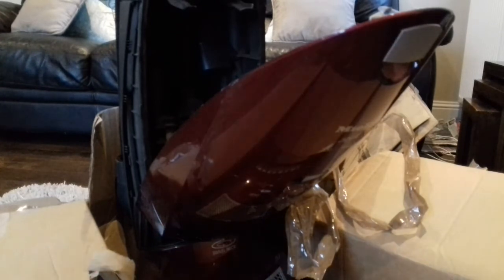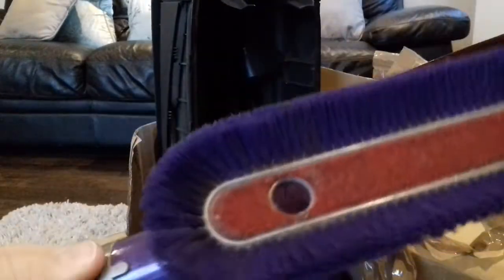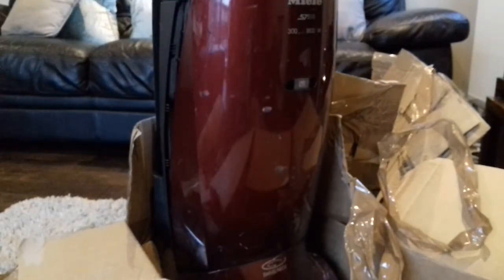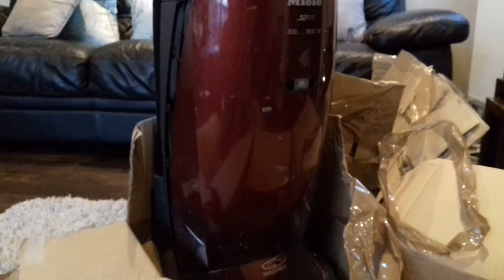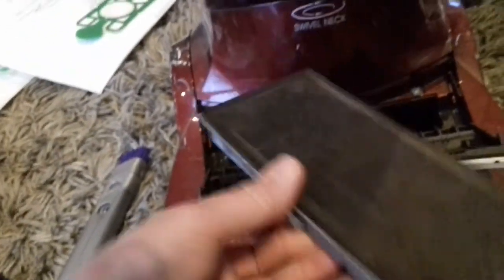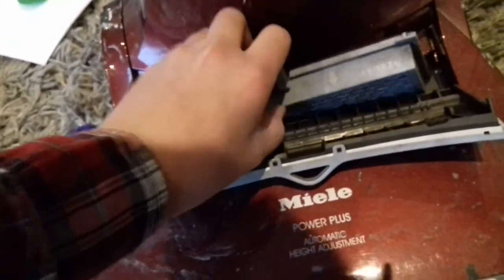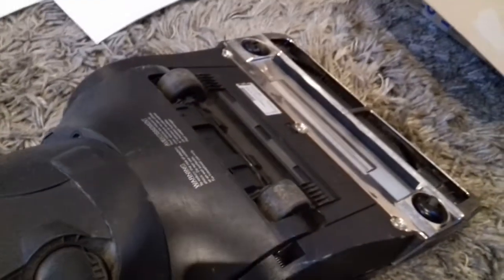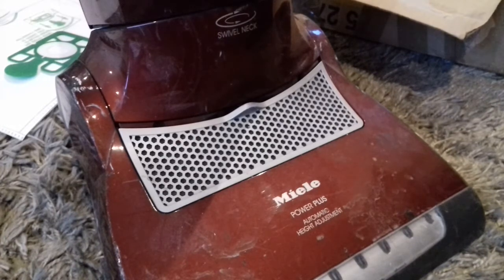Q&A And Miele S7510 first look